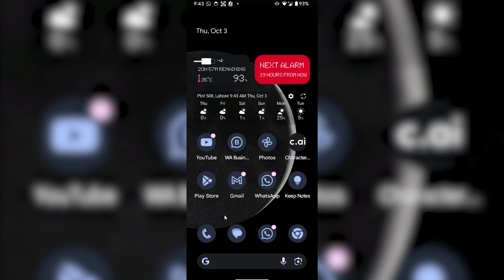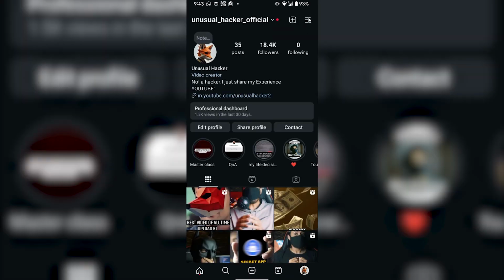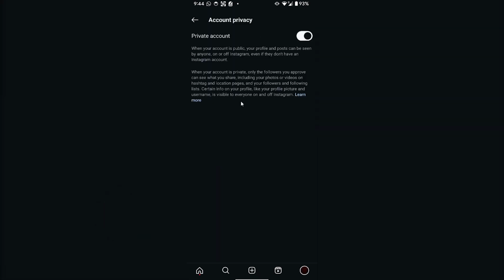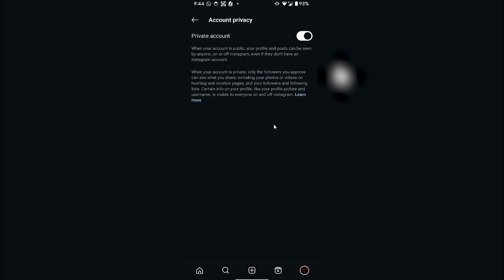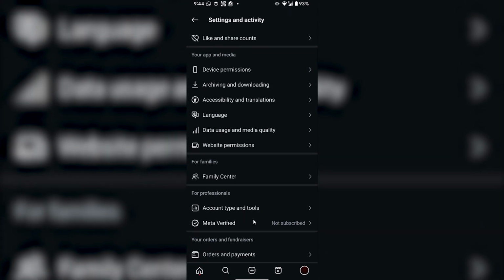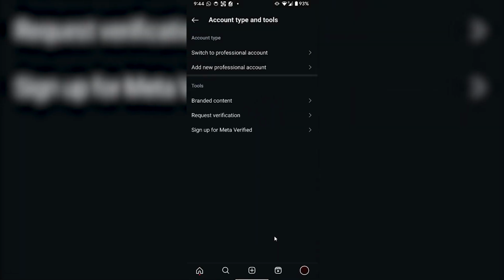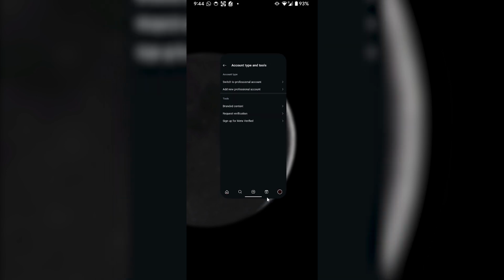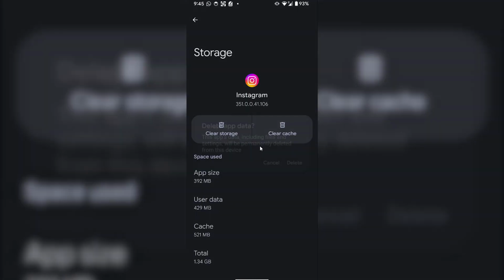How To Fix Instagram Couldn't Add To Template (so easy)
In this video I'll show you how to fix instagram couldn't add to template . The method is very simple and clearly described in the video. Follow all of the steps & fix instagram couldn't add to template